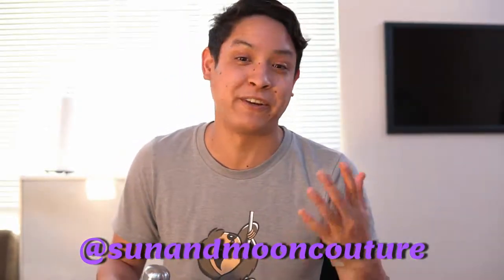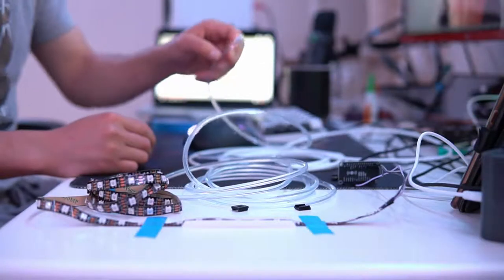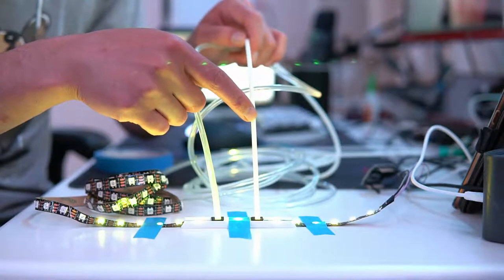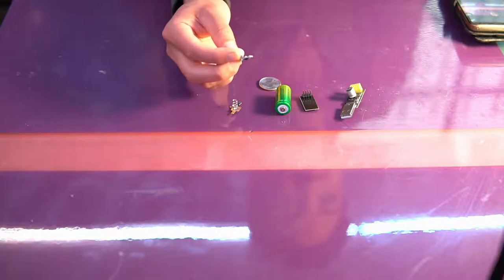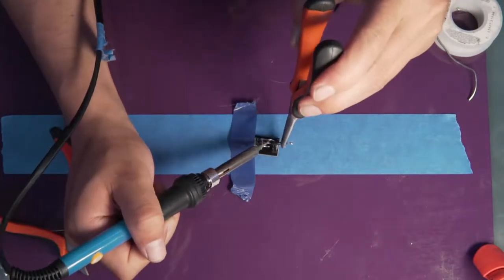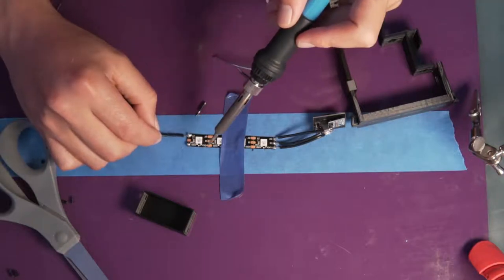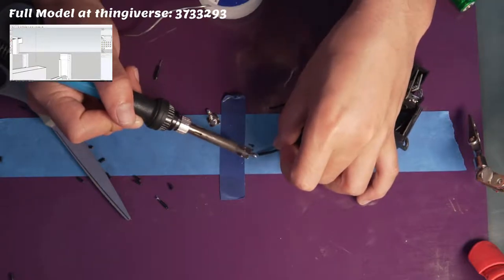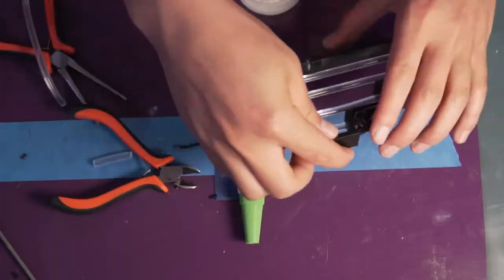Can I Use Fiber Optic Wires To Make An LED Pendant? Check out the newest build!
I apologize for the camera quality. This was my first video on a real camera and I had no idea how to work it. I promise the next video will be better. I waited so long to get this one out. I literally built a second pendant so I could fix the autofocus in some of the video! Thankfully this has given me time to get my video log back on track and will get the next build out soon :). If you like this type of content consider liking and subbing, each video will only get better!

ESP01 with Flashing USB

Batteries (Warning) In my build I used 16340 batteries however amazon no longer carries them. These CR123A should work fine, but I haven’t tested them

Buck converter: